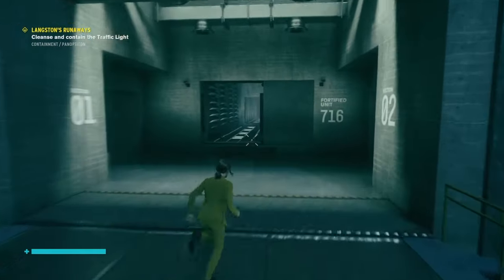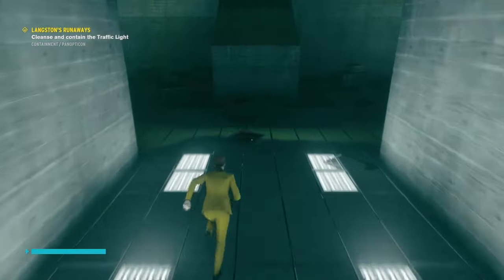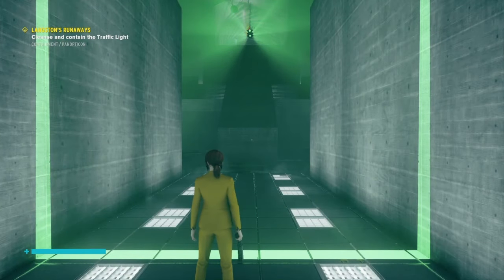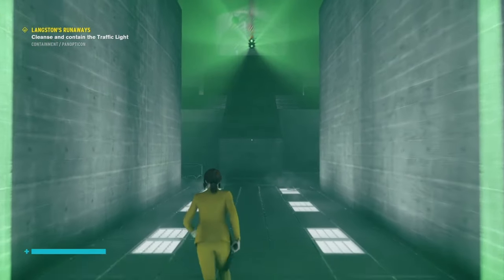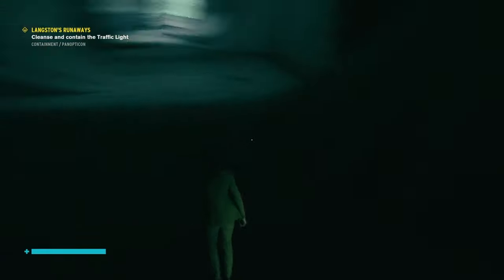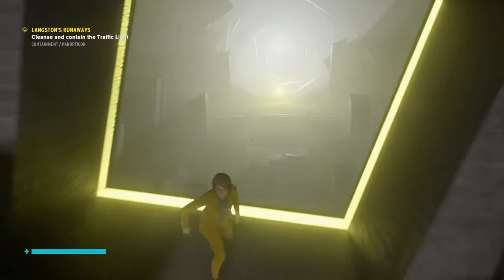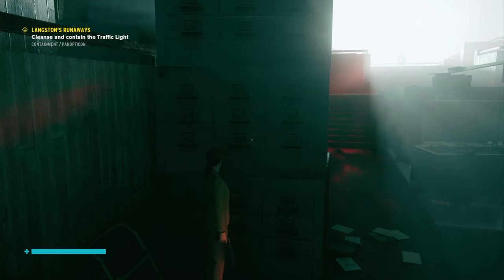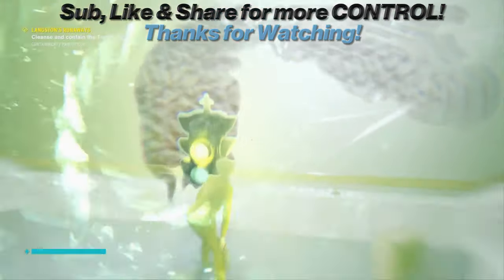CONTROL - Contain The Traffic Light (Langston's Runaways Quest)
EDIT: Apparently, it's just a game of "Green means GO, Red means STOP". Still, the vid shows one possible path.

Greetings Directors

In this video I will be showing you how to cleanse and contain the Traffic Light during the "Langston's Runaways" Quest. Watch the full length for the details.

I will be covering all I can get my hands on in CONTROL!